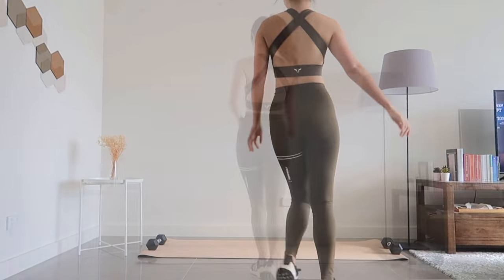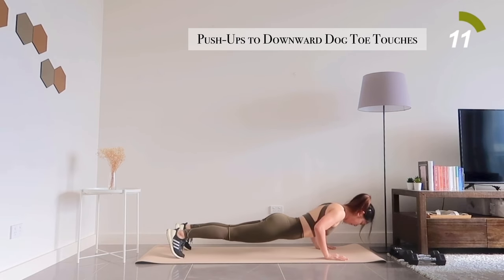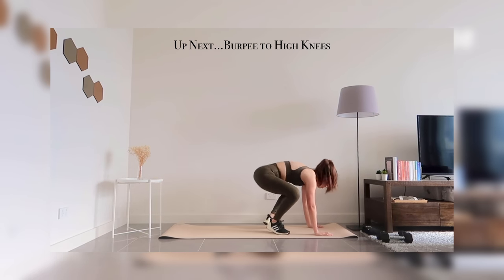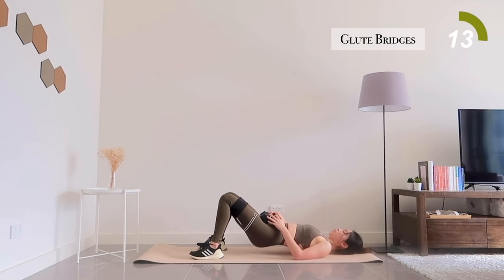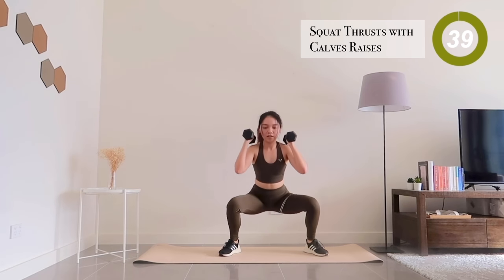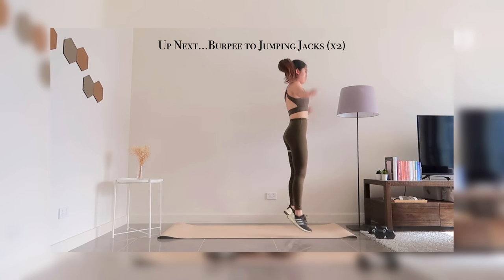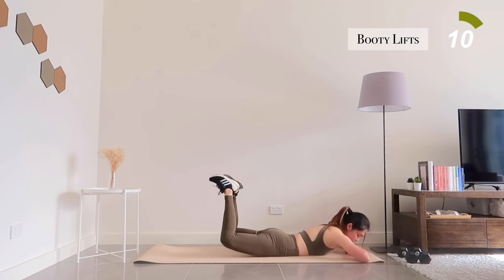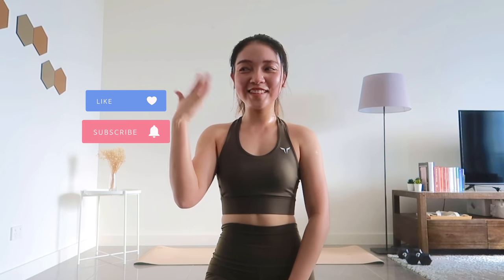10 MIN FULL BODY (Full Body Toning) WORKOUT | Minimal Equipment ~ Jacey Yaw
Workout
Grab a pair of weights and let’s smash this workout together!

► WORKOUT TIMING⏱? 40s; 10s Rest
► EQUIPMENT? A Pair of Weights
► EXERCISES🧘🏻‍♀️:
1. Side to Side Lunge Thruster
2. (Knee) Push-Ups to Downward Dog Touches
3. In & Outs 3 Ways
4. Burpee to High Knees
5. Glute Bridges
6. Glute Bridge Hold
7. Squat Thrust with Calves Raises
8. DB Knee Push-Ups to Shoulder Press
9. Knee to Toe Touches Crunch (R+L)
10. Burpee to Jumping Jacks (x2)
11. Booty Lift
12. Booty Lift Hold

► ALWAYS…
* Have a Well-Balanced Diet 🥗 + 🍕
* Have a Healthy Mindset ☺️
* Workout Consistently 💪🏻
* Be Patient with Yourself 💕